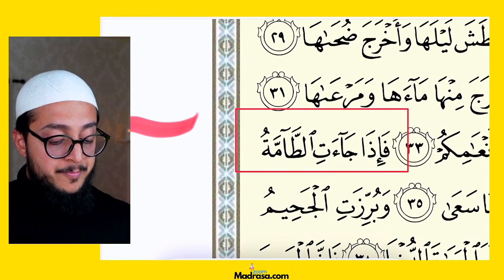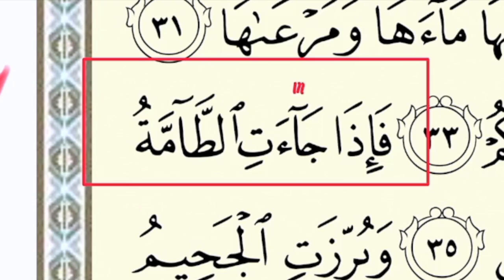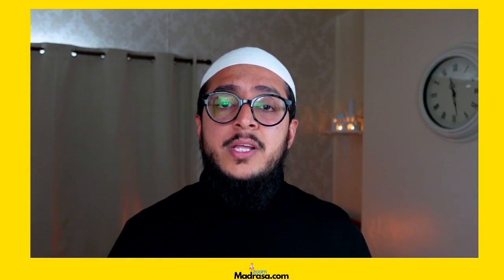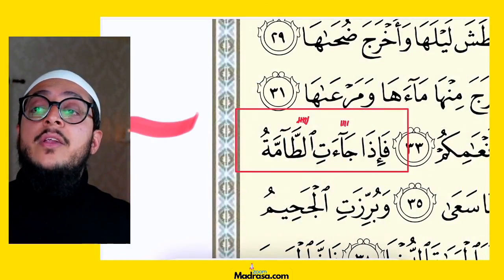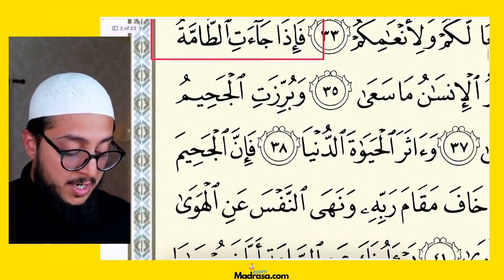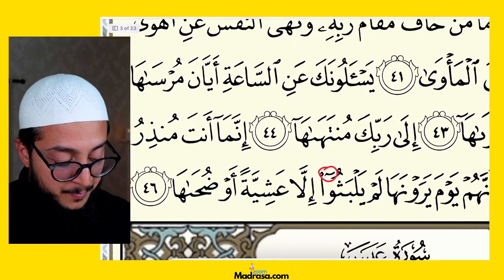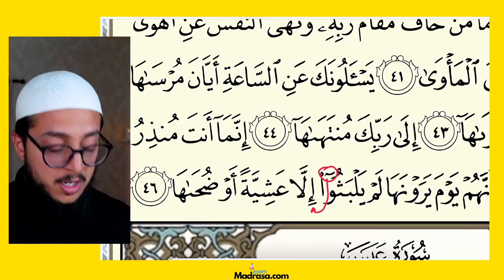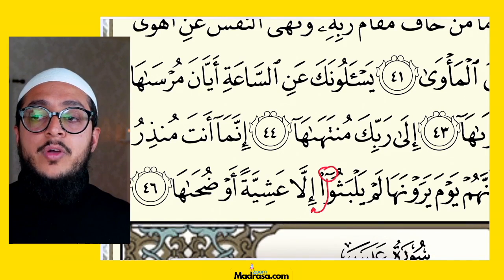Tajweed won't help you recite Quran better!!!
Tajweed is Bidah (innovation) 🤯 but it’s a good Bidah. Watch the video before commenting.

WhatsApp me 1 word “ready” & we will have a chat & find out if I can coach you👇